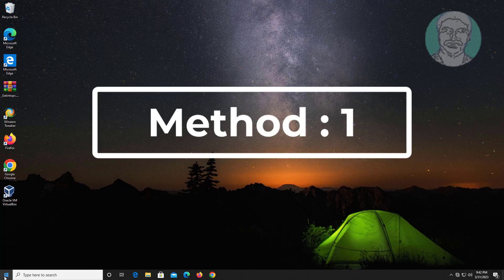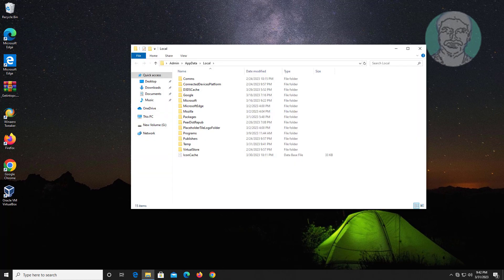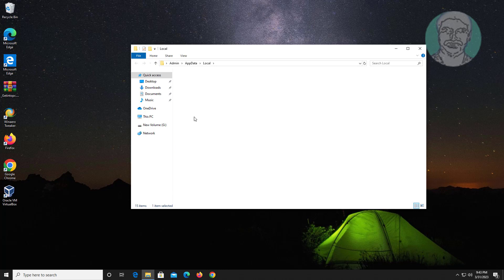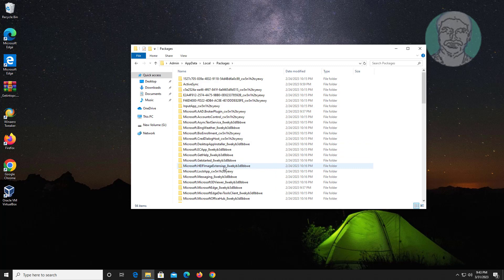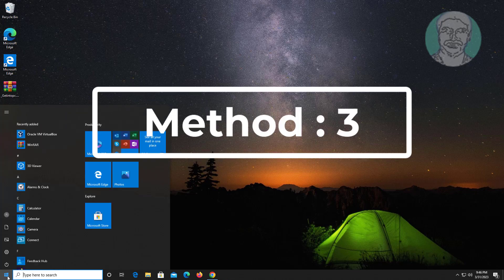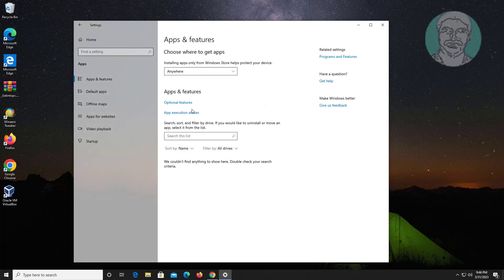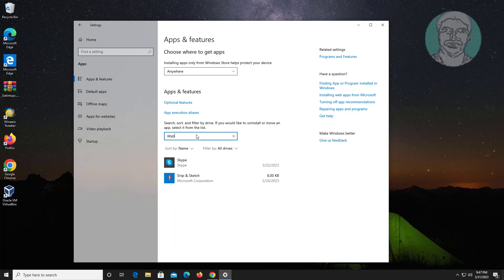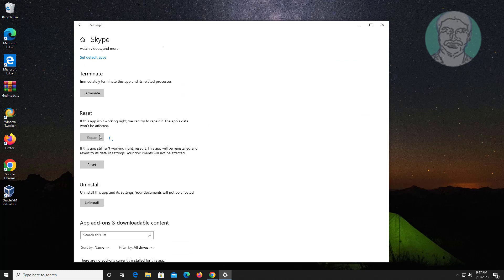Fix Skype Error A JAVASCRIPT ERROR OCCURRED IN THE MAIN PROCESS In Windows 10/11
This Tutorial Helps to Fix Skype Error A JAVASCRIPT ERROR OCCURRED IN THE MAIN PROCESS In Windows 10/11

00:00 Intro
00:12 Method 1 - Delete Skype Files and Folders
01:36 Method 2 - Install Software
03:26 Method 3 - Repair & Reset
04:16 Closing